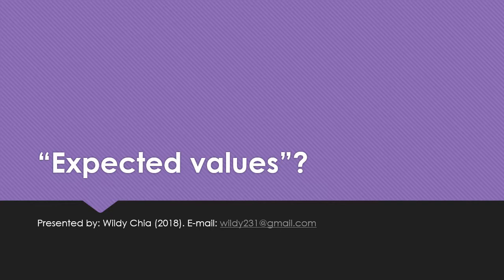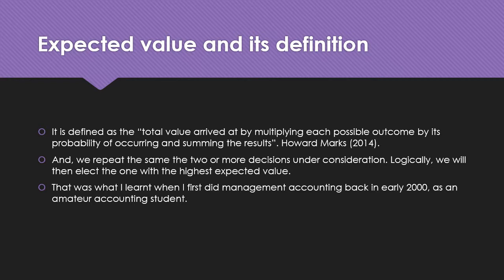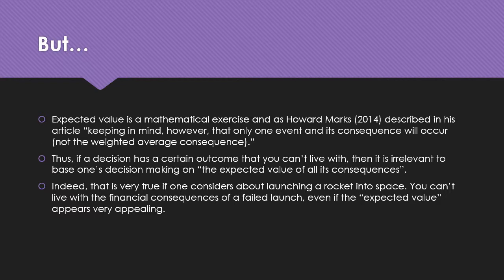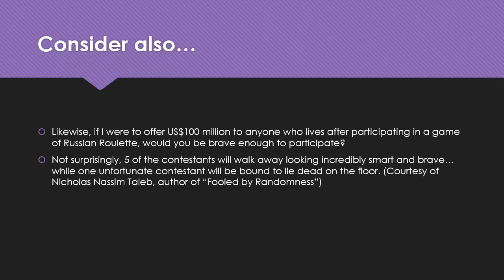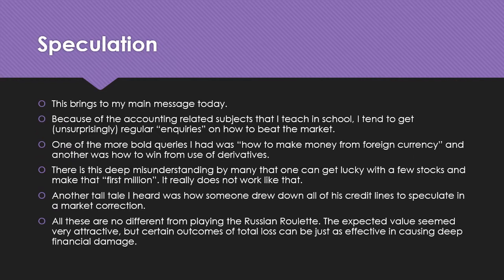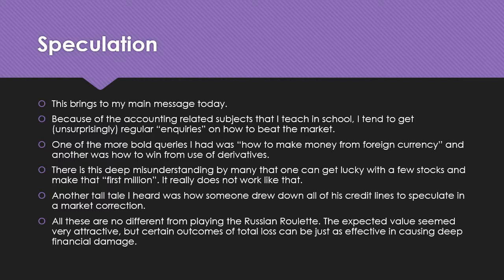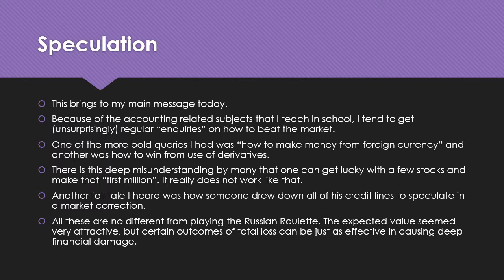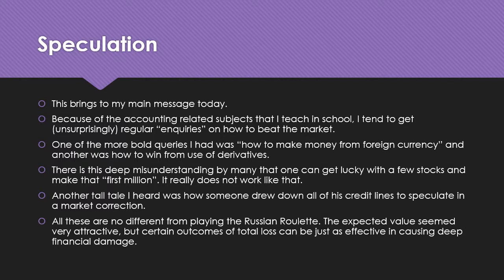Expected values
A relook at expected values with an emphasis relating to "reality".